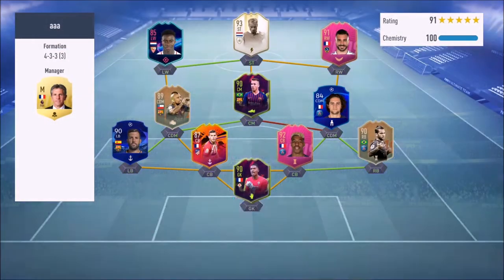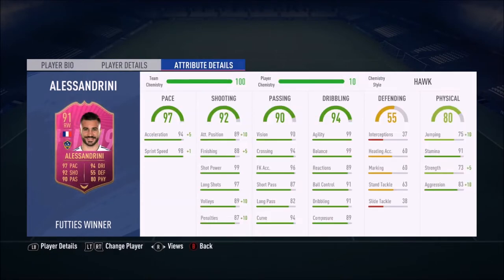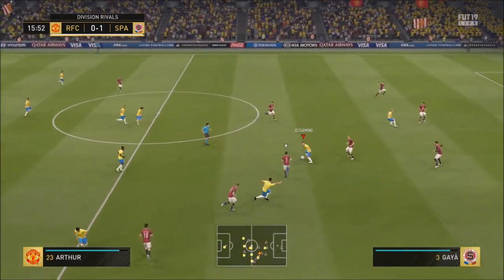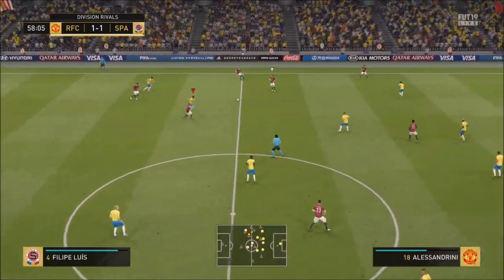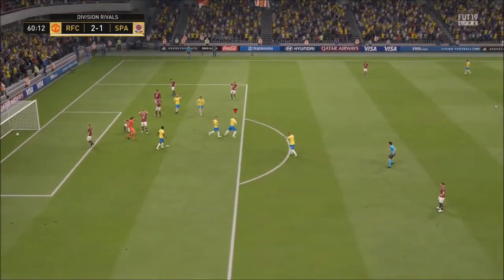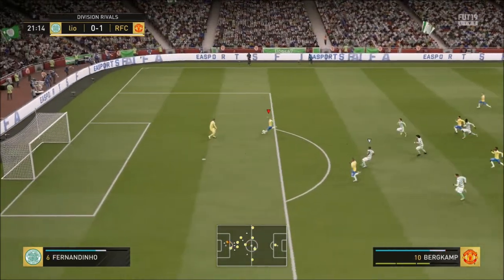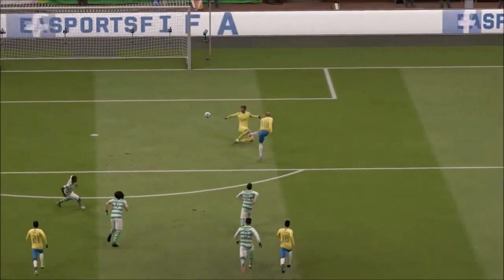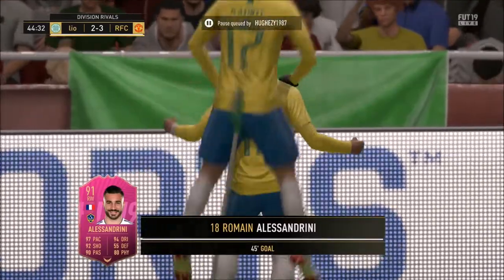FIFA 19: 91 RATED FUTTIES ROMAIN ALESSANDRINI REVIEW